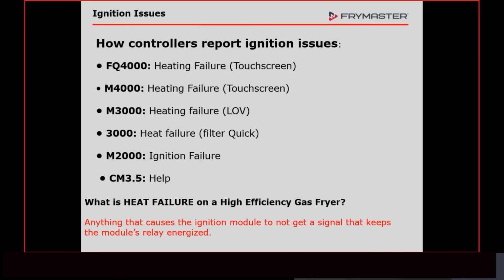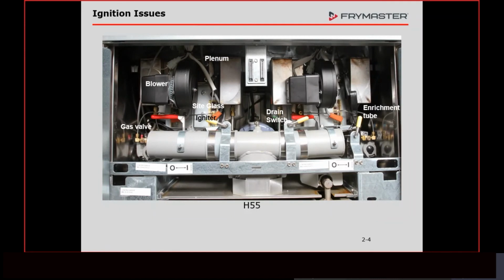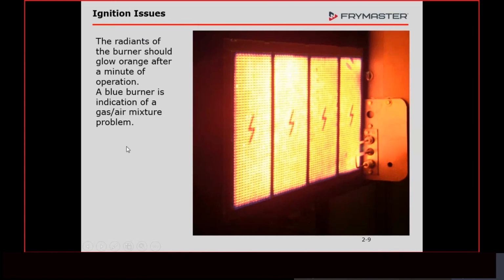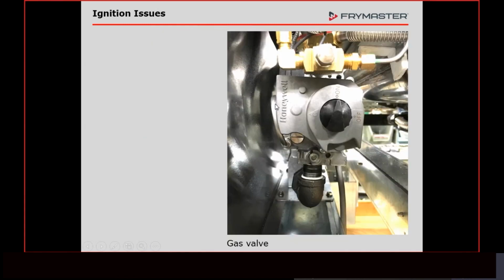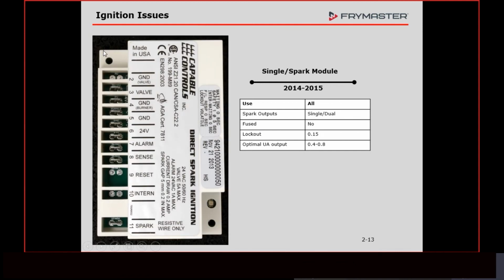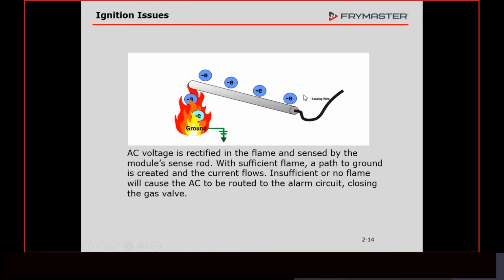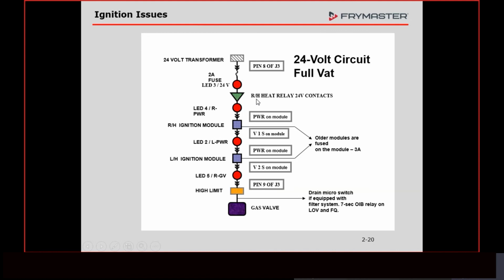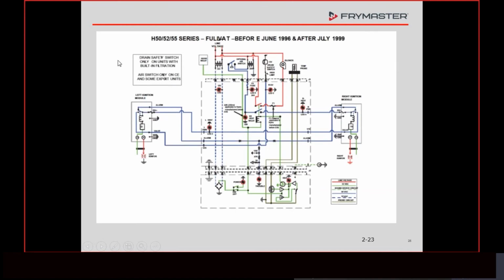Frymaster Gas Ignition Issue Troubleshooting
Troubleshooting ignition issues in gas fryers.